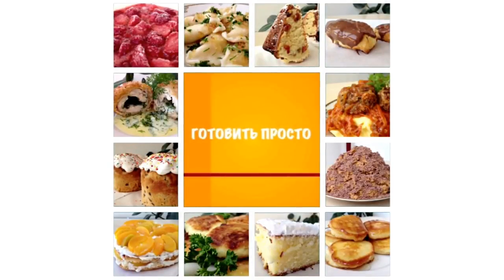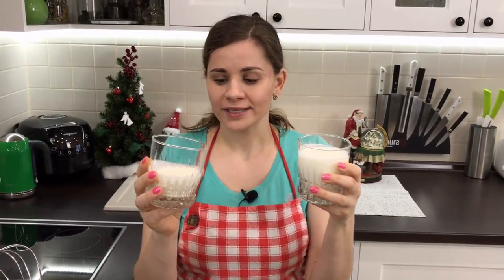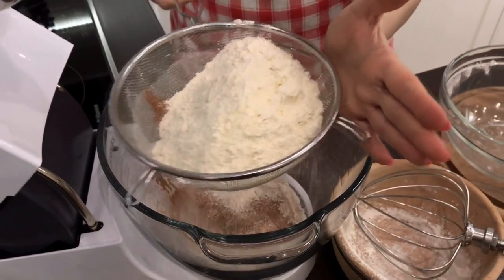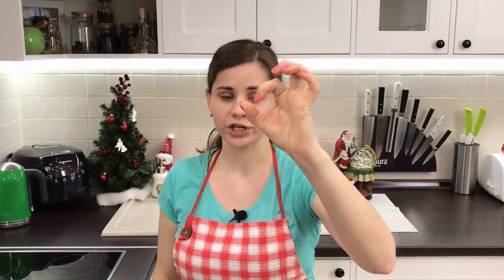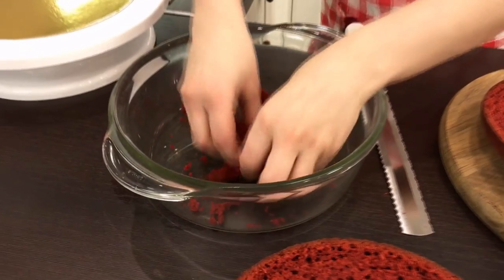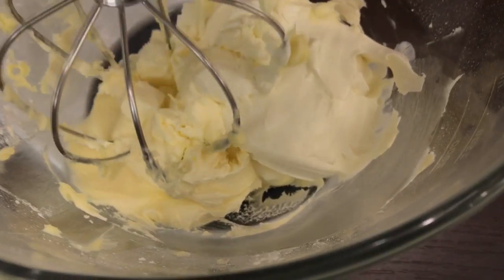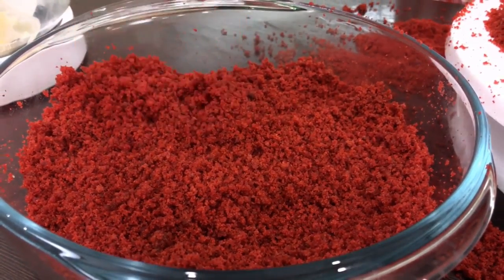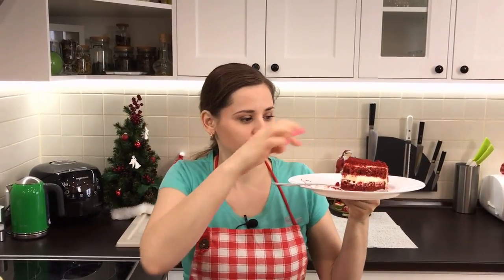Red Velvet Cake Recipe, It is very DELICIOUS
This cake tastes like a chocolate cake
Recipe:
Cocoa 1 tsp
Soda 1 tsp
Eggs 3 pieces
Oil 300 g
Kefir 3/2%. 200 ml
Cream 33%. 80 gr
Dye 2 tsp
Butter 100 g
Powdered sugar 100 g
Philadelphia cheese 350 g